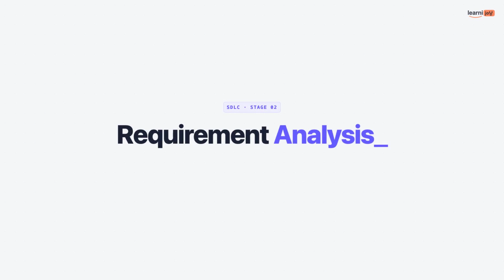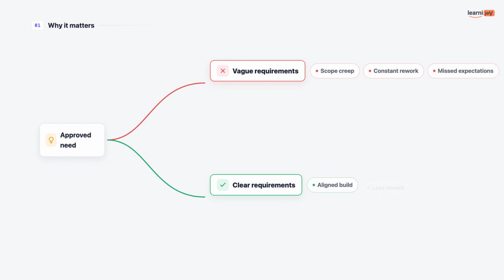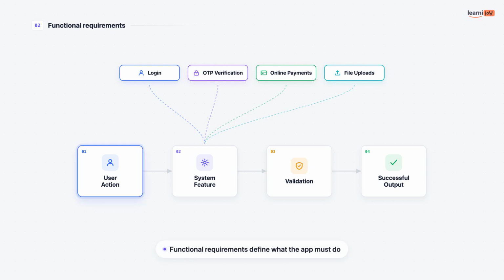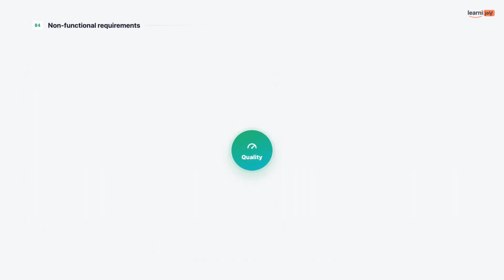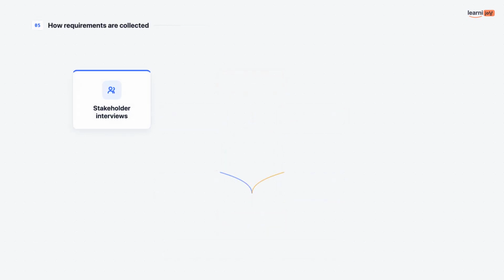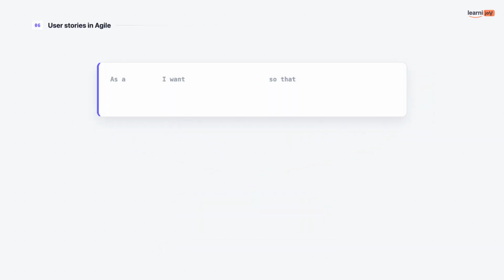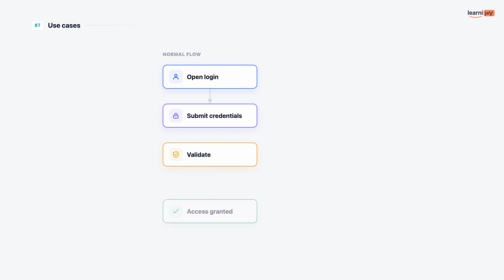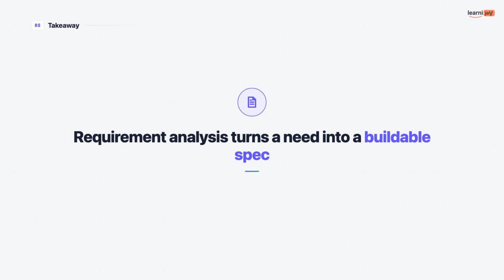Requirement Analysis Explained | Stage 2 of SDLC | In the AI Era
A great software product doesn't fail because developers can't code—it often fails because the requirements weren't clearly defined.

In this lesson from LearniJoy's "In the AI Era" series, you'll learn how Requirement Analysis, the second stage of the Software Development Life Cycle (SDLC), transforms a business need into a clear, buildable software specification.

You'll discover how software teams gather requirements from stakeholders, distinguish between functional and non-functional requirements, write user stories, build use cases, and create specifications that reduce ambiguity, scope creep, and costly rework.

Whether you're a software engineering student, aspiring developer, business analyst, product manager, or AI enthusiast, this lesson will help you understand why clear requirements are the foundation of successful software projects.

✅ What Requirement Analysis is

✅ Why Requirement Analysis is the second stage of SDLC

✅ Why unclear requirements cause scope creep and rework

✅ Functional Requirements explained

✅ Non-Functional Requirements explained

✅ Performance requirements

✅ Security requirements

✅ Scalability requirements

✅ Usability requirements

✅ Reliability requirements

✅ Maintainability requirements

• Stakeholder Interviews

• User Feedback

• Surveys

• Workflow Analysis

• Existing Documentation

✅ User Stories in Agile

✅ Use Cases

✅ Validation of software requirements

✅ Turning business needs into buildable specifications

🎯 Key Topics
Requirement Analysis
Software Development Life Cycle
SDLC
Software Engineering
Software Requirements
Functional Requirements
Non Functional Requirements
Requirement Gathering
User Stories
Use Cases
Business Analysis
Agile Development
Software Specification

Chapters

00:00 Introduction

00:10 Why Requirement Analysis Matters

00:38 Functional Requirements

01:10 Functional vs Non-Functional Requirements

01:33 Quality Attributes

01:57 Requirement Gathering

02:18 User Stories

02:43 Use Cases

03:14 Final Takeaway